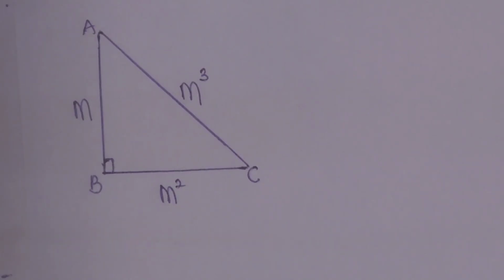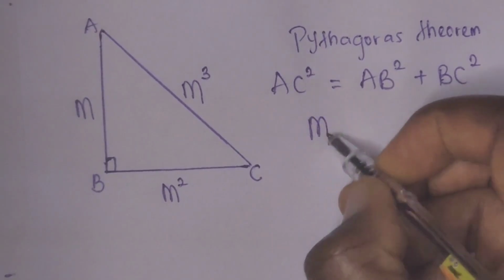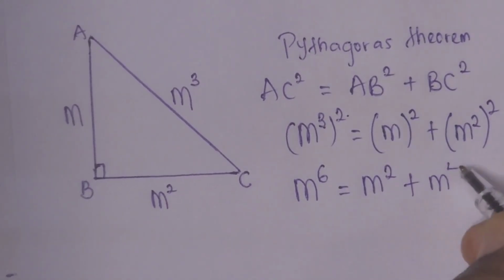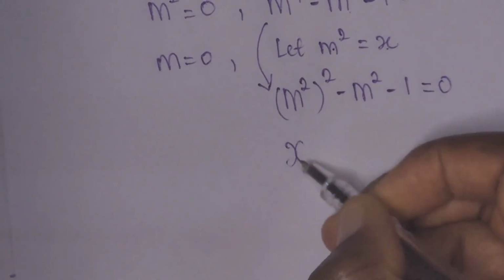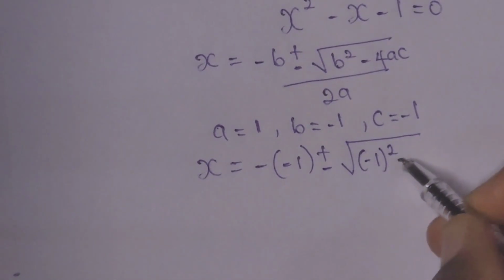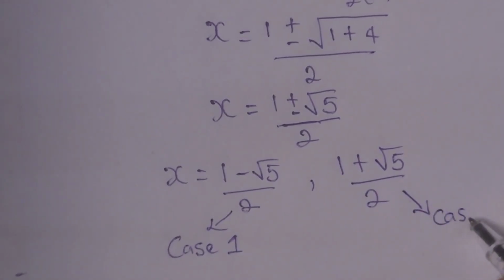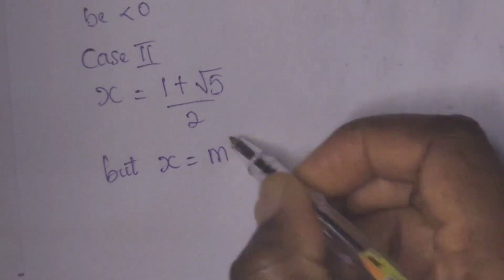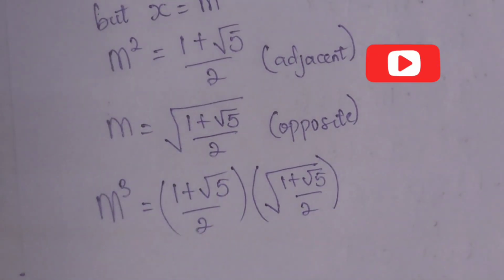TRIGONOMETRY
In this video we are given the three sides of the triangle ad m, m², m³.
we applied Pythagoras theorem and followed a step by step procedure until a solution is gotten.

this math problem is best for math lovers
math competitions
math olympiad exam
IMO exam
JAMB Exam
WAEC exam
NECO exam
GCE
SAT
Math beast
master T math class
khan academy